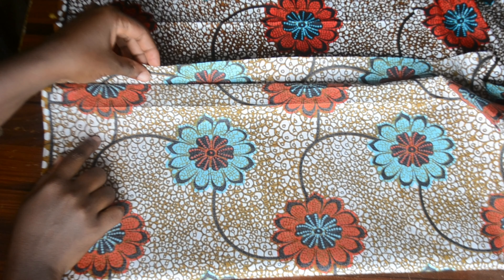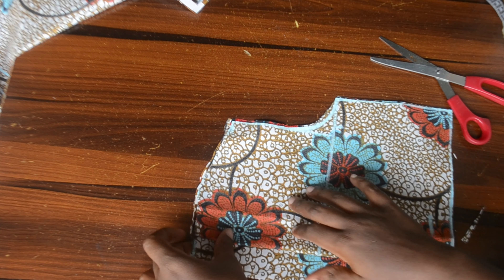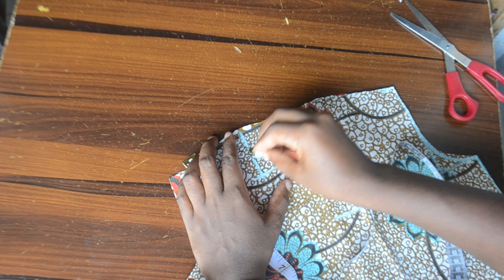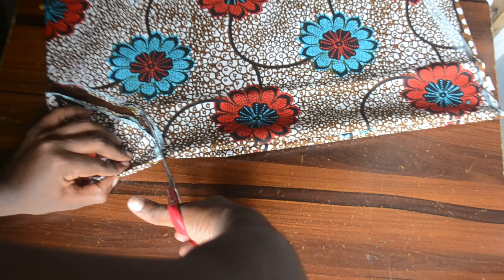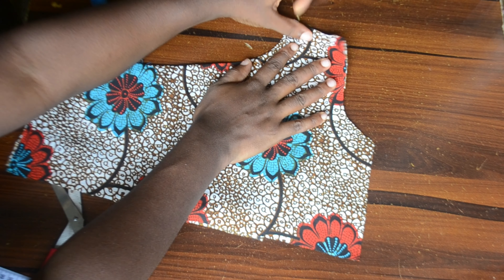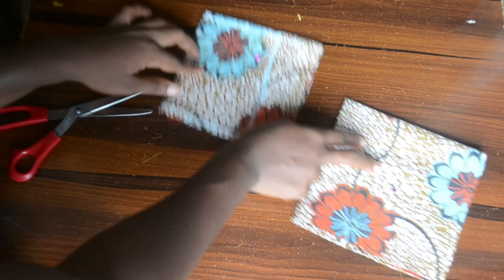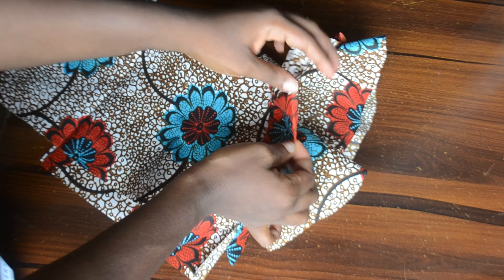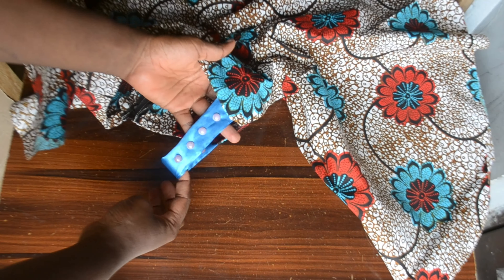Sew a Stylish Asymmetrical Dress for Kids! Easy Tutorial |beginners friendly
How yo cut different styles of flare

Create a trendy and adorable asymmetrical dress for your little one with this easy step-by-step tutorial!

In this video, we'll show you how to sew a stylish and comfortable dress with a single sleeve, perfect for kids who love to stand out from the crowd.

- How to measure and cut out the fabric for a great fit
- How to sew a single sleeve and attach it to the dress
- How to create a flattering asymmetrical hemline
- How to add a cute strap detail for a finishing touch

*Skills level:* Beginner-friendly, perfect for those new to sewing or looking for a quick project.

*Join us as we create a unique and fashionable dress for kids! asymmetricaldress kidssewing easytutorial*"
Here are some keywords that you can use for your YouTube video tutorial on kids' asymmetrical dress:

- Asymmetrical dress
- Kids' fashion
- Sewing tutorial
- Easy sewing project
- Beginner-friendly sewing
- Single-sleeve dress
- Off-the-shoulder dress
- Unbalanced sleeve design
- Asymmetrical hemline
- Kids' clothing DIY
- Sewing for beginners
- Fashion sewing
- Garment construction
- Pattern making
- Sewing techniques
- Kids' dress pattern
- Asymmetrical fashion
- Trendy kids' clothing
- Stylish kids' dress
- Sewing for kids

- "How to sew an asymmetrical dress for kids"
- "Easy sewing projects for beginners"
- "Kids' fashion sewing tutorials"
- "Asymmetrical dress pattern for kids"
- "Sewing a single-sleeve dress for children"
- "DIY kids' clothing ideas"
- "Sewing techniques for beginners"
- "Kids' dress sewing patterns"